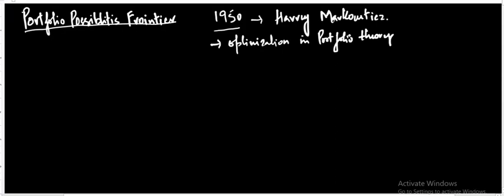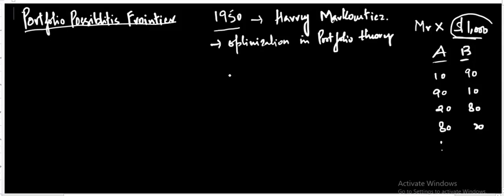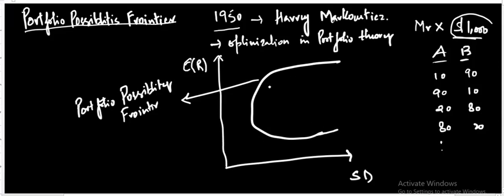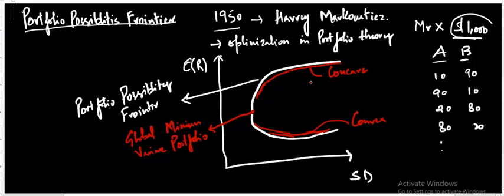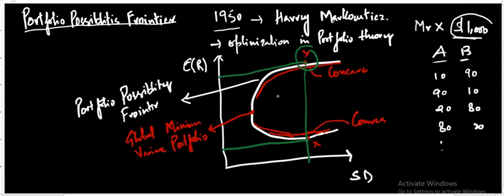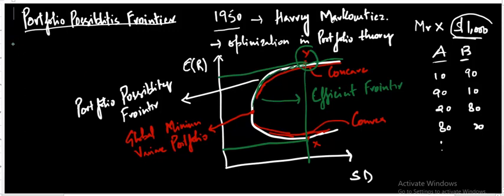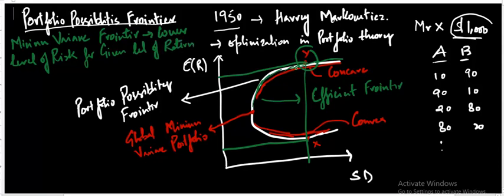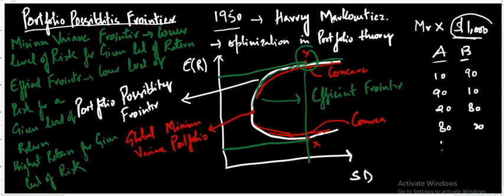SAP-Lecture 9 (Portfolio possibilities frontier and efficient frontier)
This video gives a brief understanding of optimization of portfolios by explaining portfolio possibilities frontier and efficient frontier thereof

This video will be helpful to students pursuing MBA|M.Com| BBA|B.Com| CA|CFA